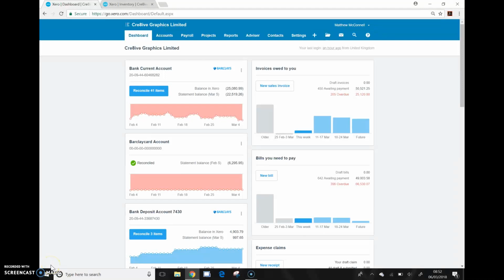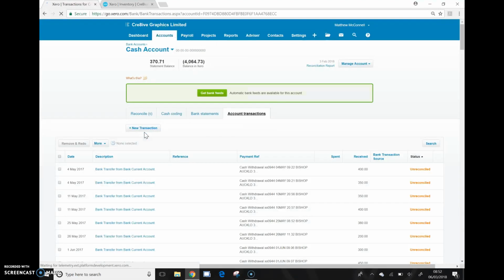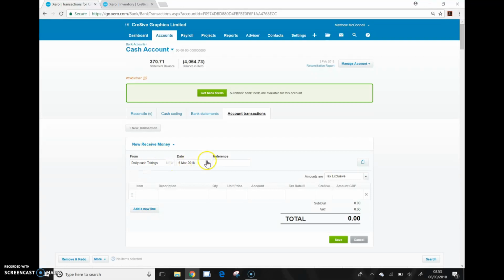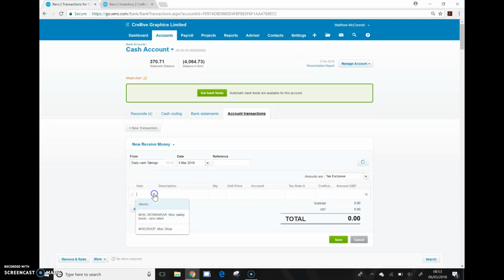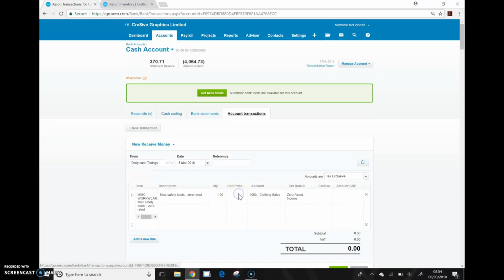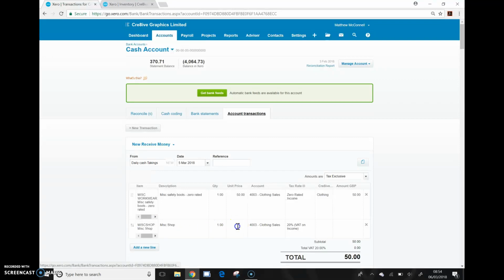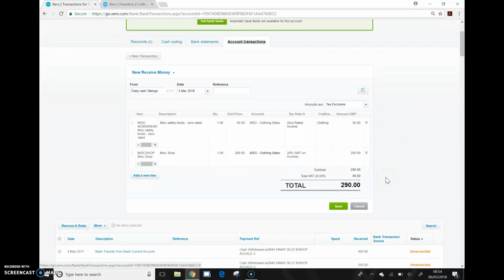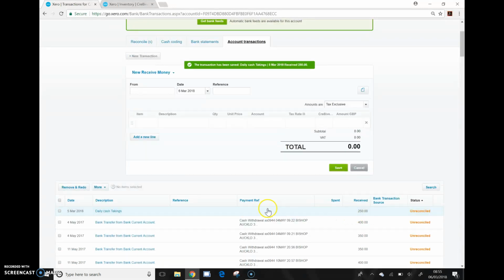Cre8ive Graphics - Cash example